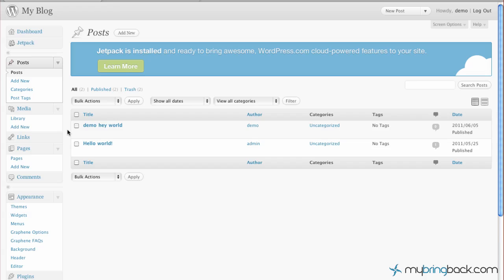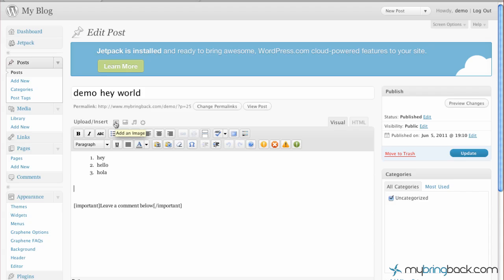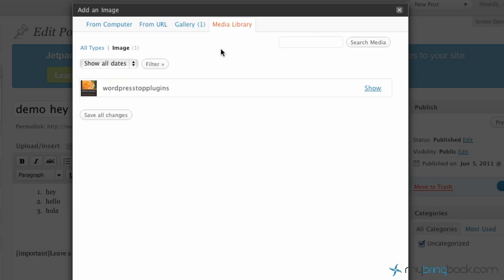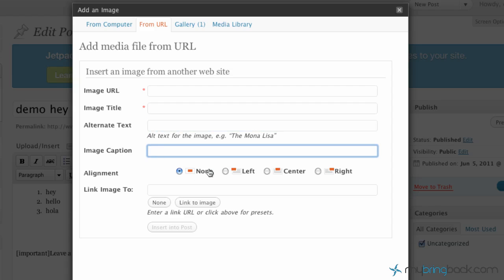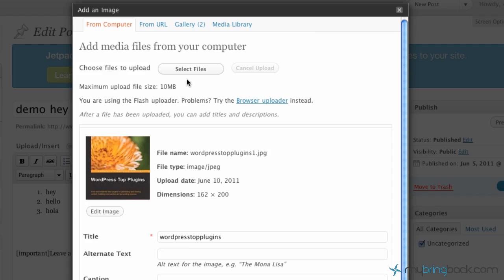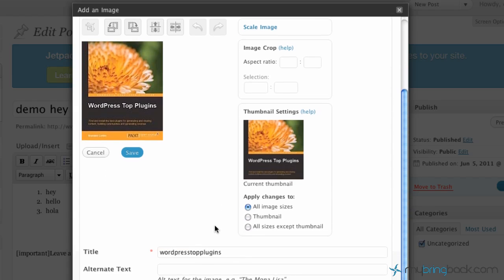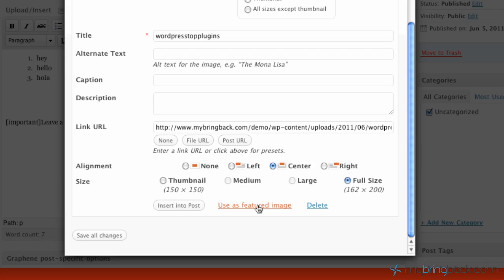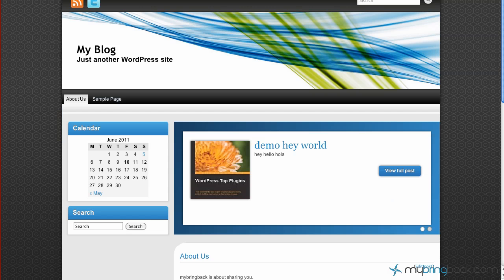Learn Wordpress 6- Add Media in Posts (images, video, etc)